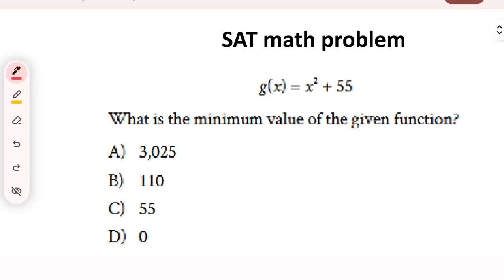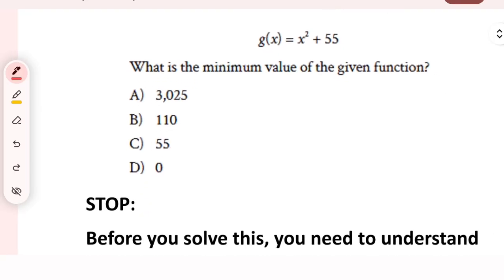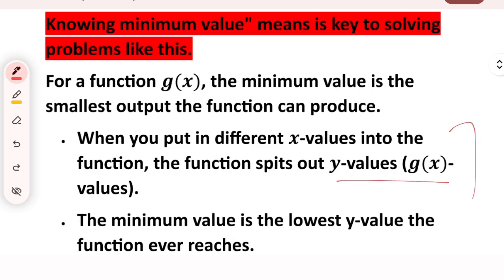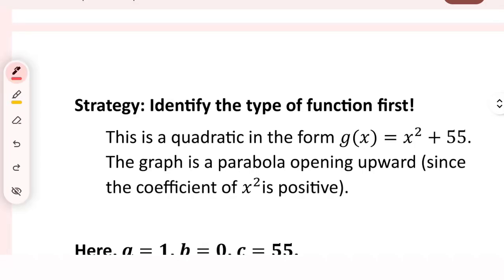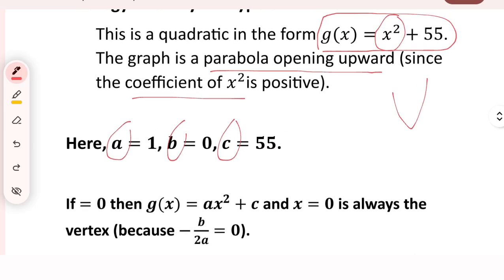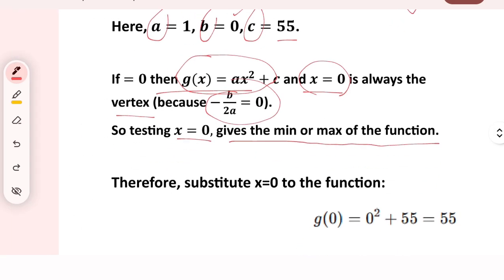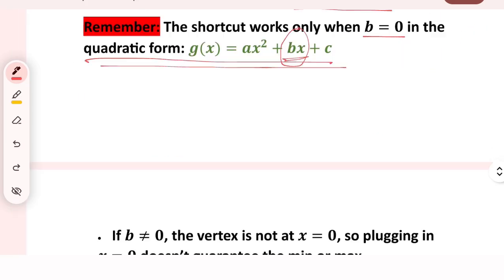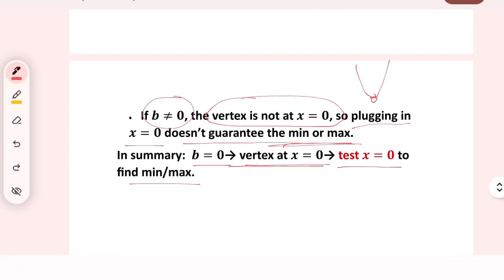This SAT Math Question Breaks Most Test Takers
Can you solve this SAT Math problem?